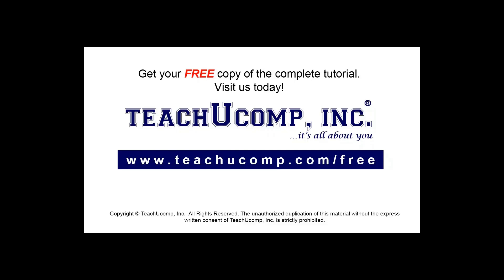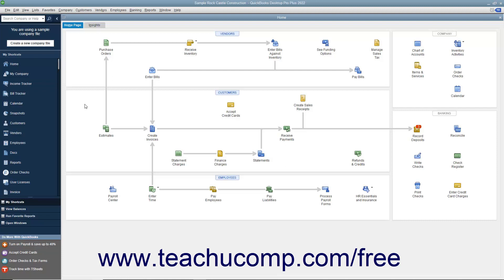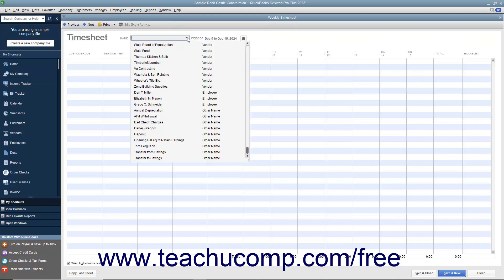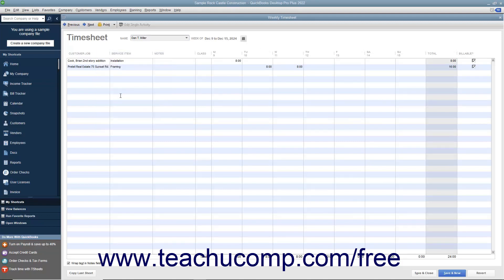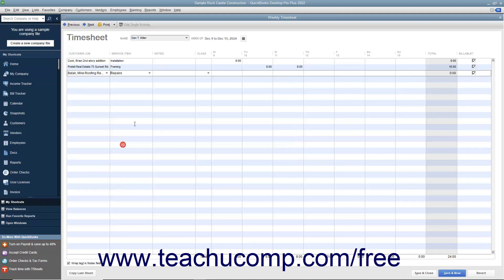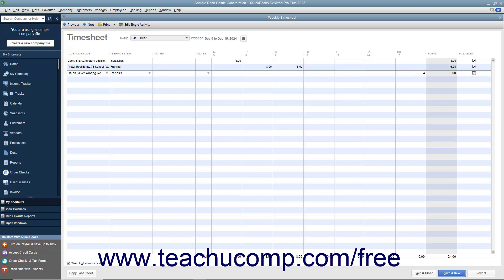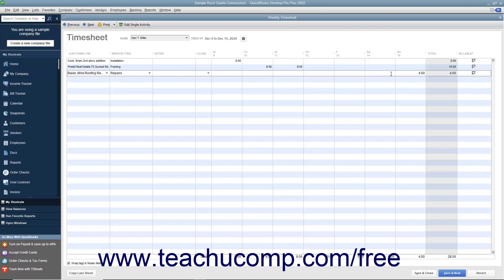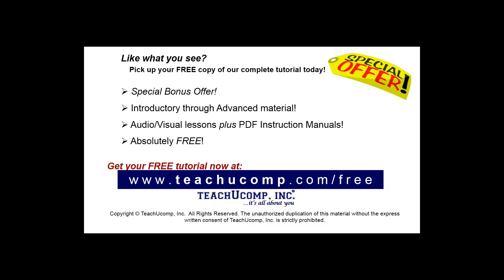Learn how to use Weekly Timesheets in Intuit QuickBooks Desktop Pro 2022: A Training Tutorial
Learn how to use Weekly Timesheets in QuickBooks 2022 A clip from Mastering QuickBooks Made Easy.